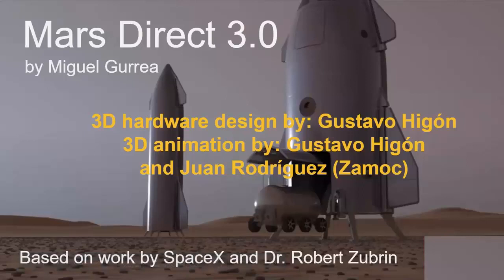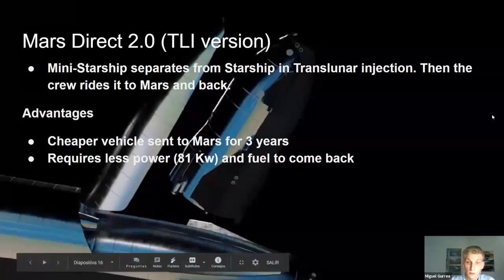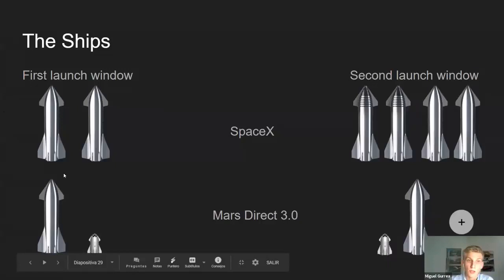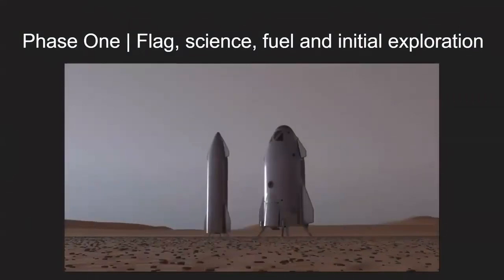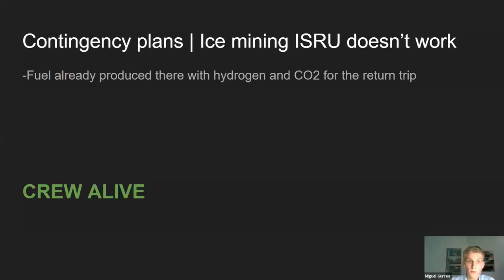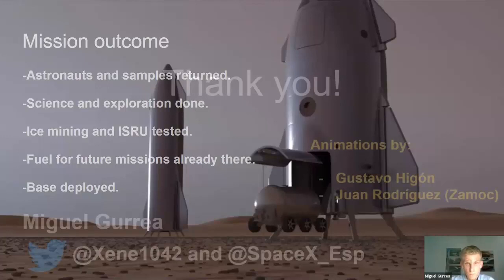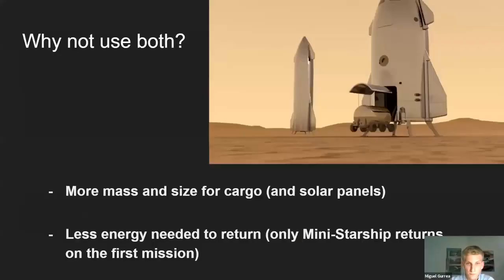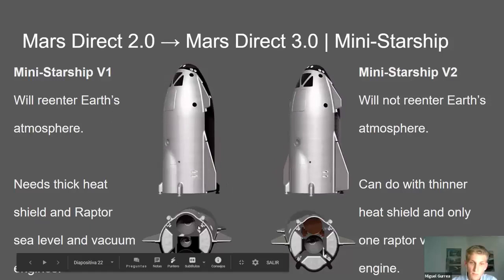Mars Direct 3.0 | 1st Public Presentation | 16/10/2020 | 23rd Annual International TMS Convention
This is the first official presentation of Mars Direct 3.0, a mission architecture for the first Mars mission developed by Miguel Gurrea based on work by Dr. Robert Zubrin and SpaceX. Due to COVID-19, this convention was held online, and the recording was of screensharing by Zoom, causing some of the animations to lag slightly. The final version of Mars Direct 3.0 might differ slightly from the one presented here.

Mars Direct 3 Paper available here!

CREDITS

The Mars Society, Dr. Robert Zubrin.

Animations by: Gustavo Higón and Juan Rodríguez (Zamoc).

Pixel art by: Néstor Rivero